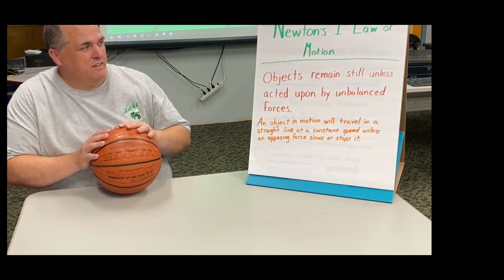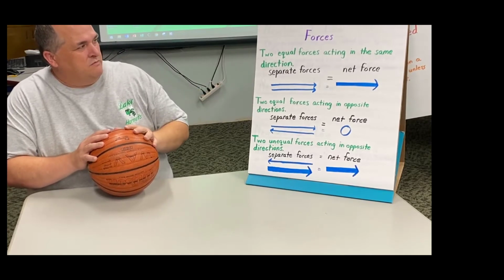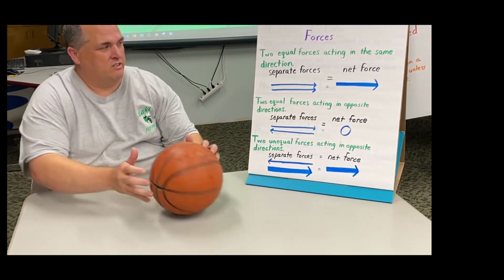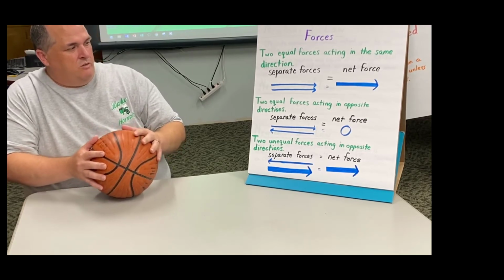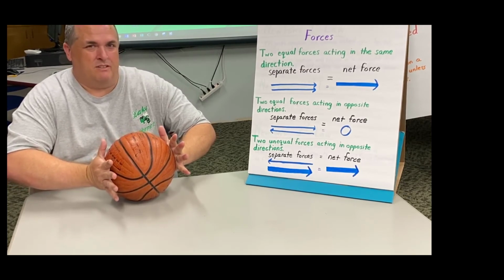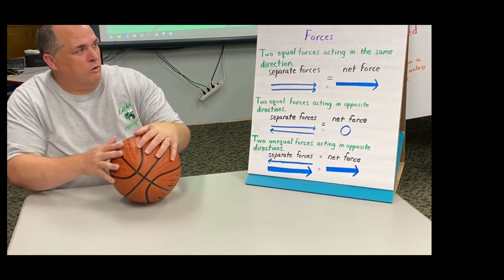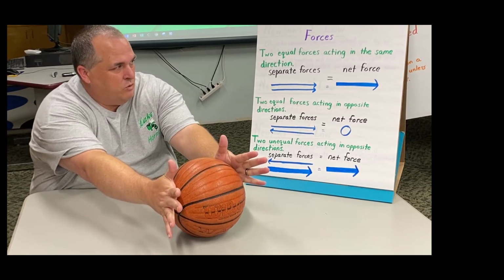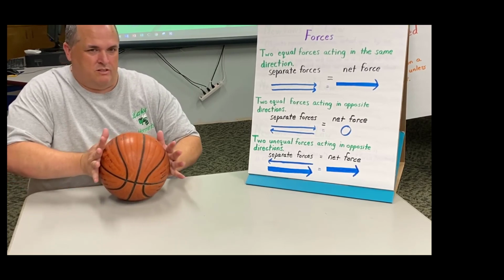LMS: Laws of Motion - Mr Posey